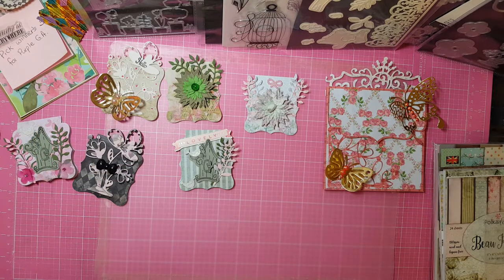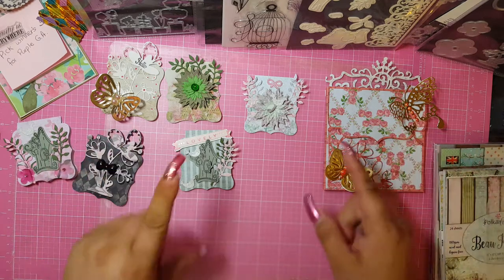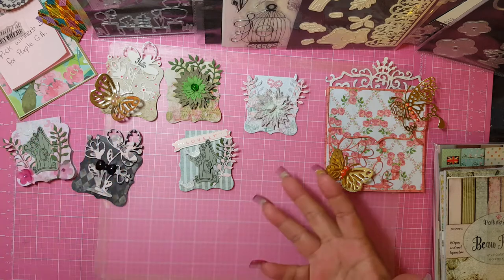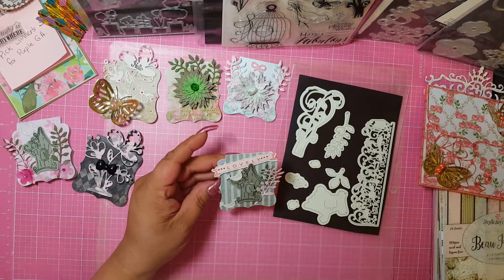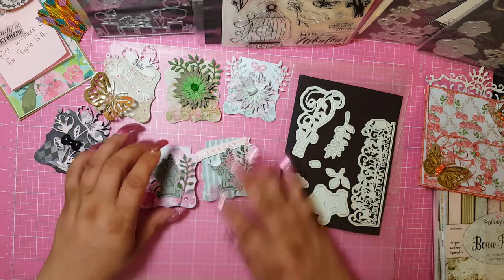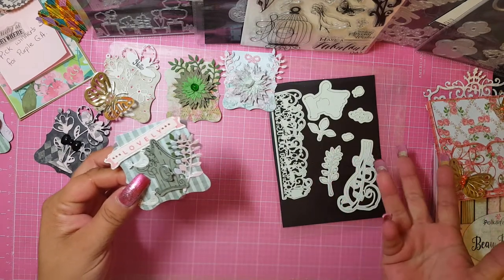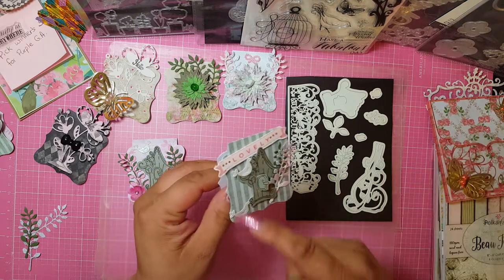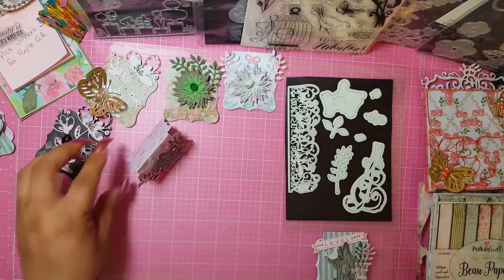It's POLKADOODLES time!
You will find links to all Polkadoodles items shown in this video below:

Birdhouse die and stamp set: (I AM SO SORRY THIS IS OUT OF STOCK AT THE MOMENT)

Twitter (4000):  @polka_doodles

We Love 2 Create (Monthly Sunday) welove2create.blogspot.co.uk

TFW
YOU ROCK!
BIG XOXOXOX'S